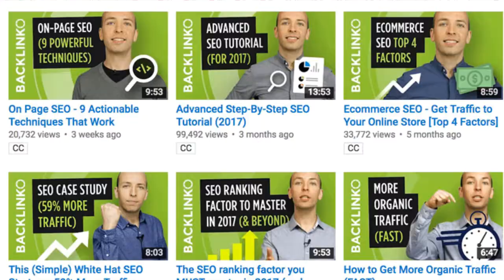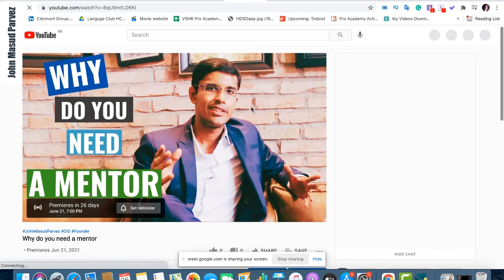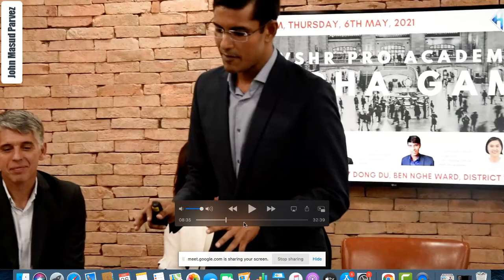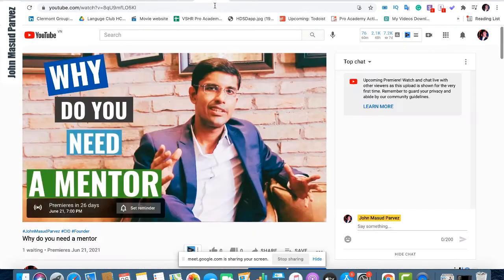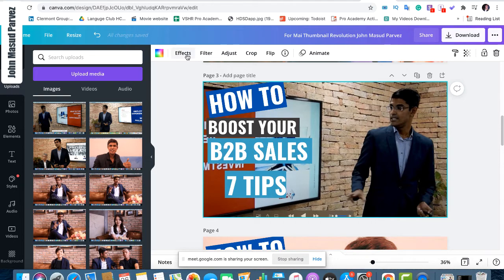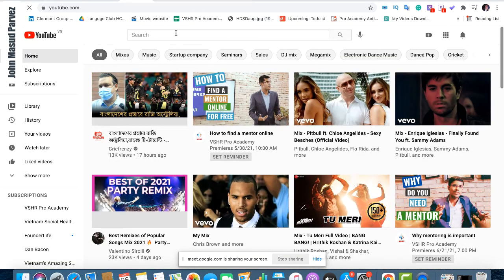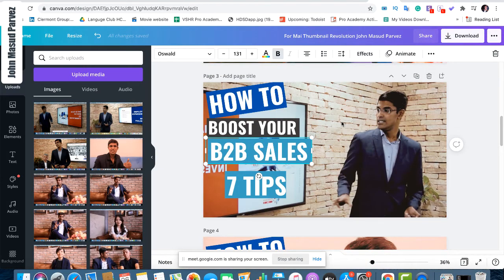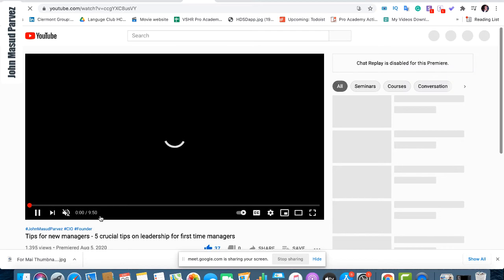How to Make a Thumbnail for YouTube Videos Easy & Free